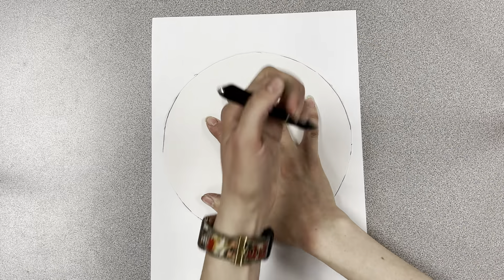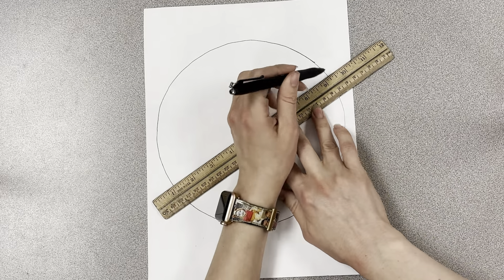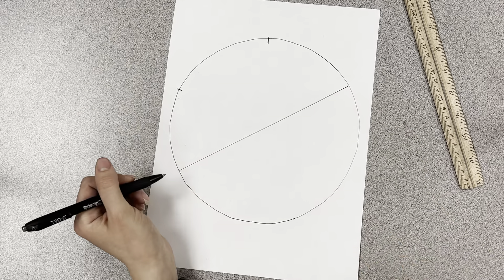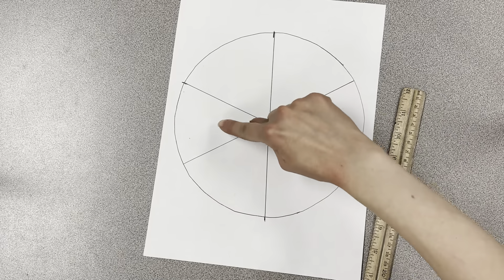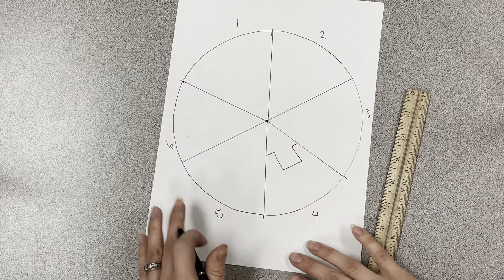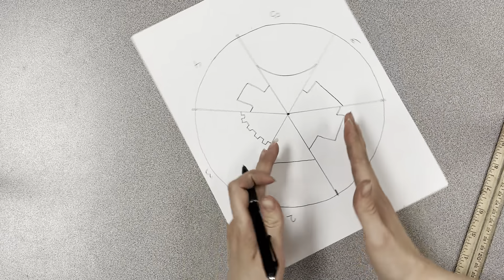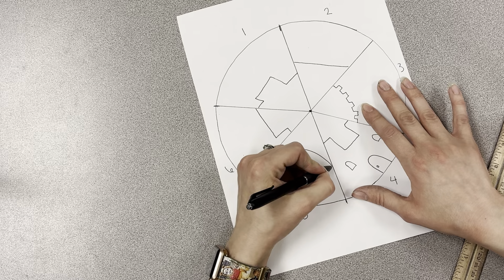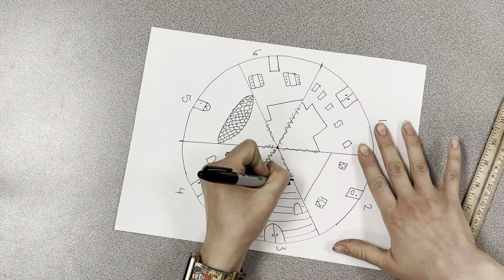2nd Grade: buildings on color wheel